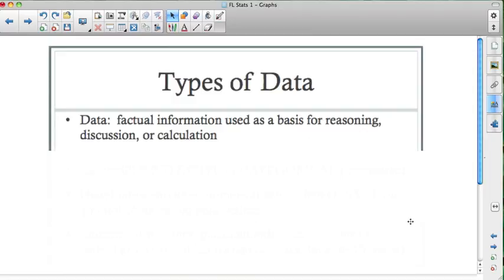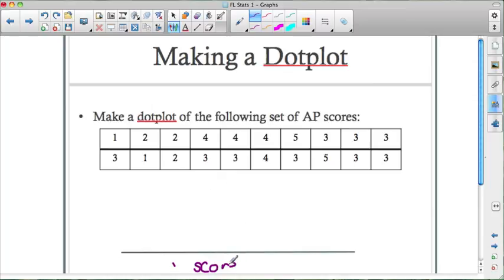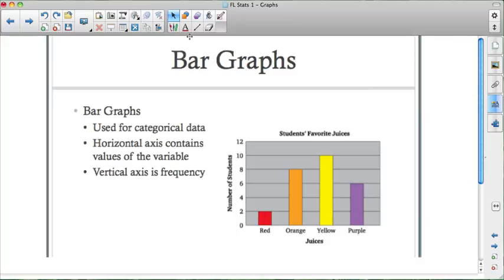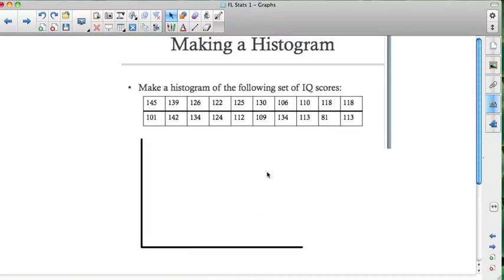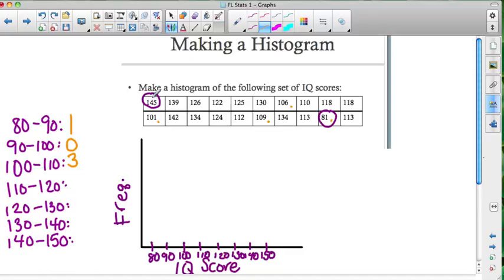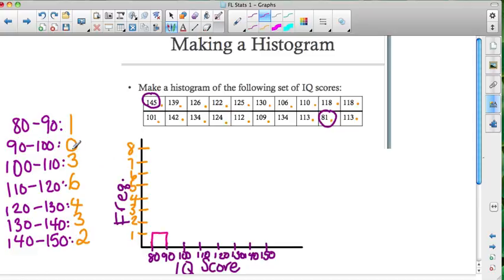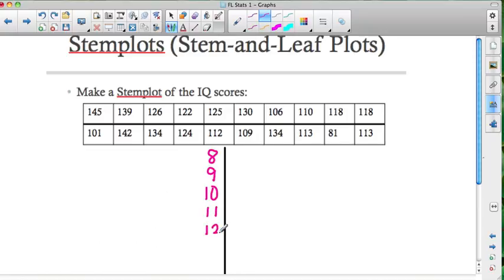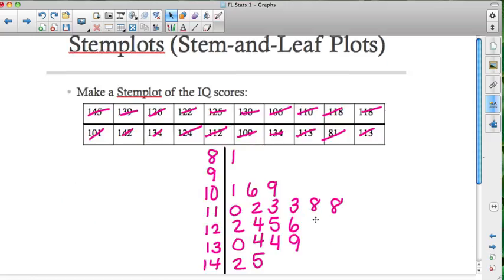FL Stats Video 1 Graphs